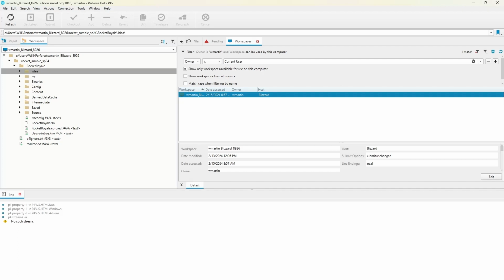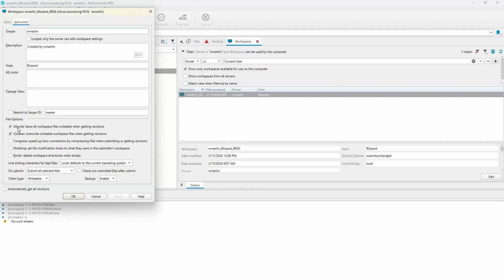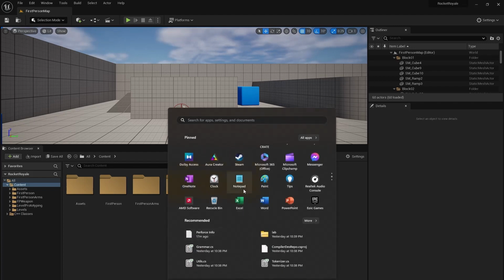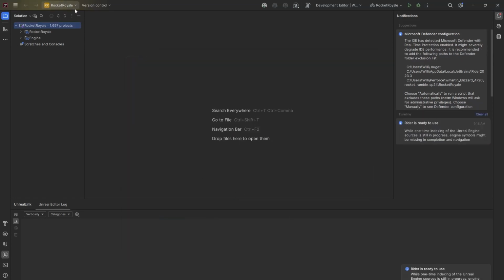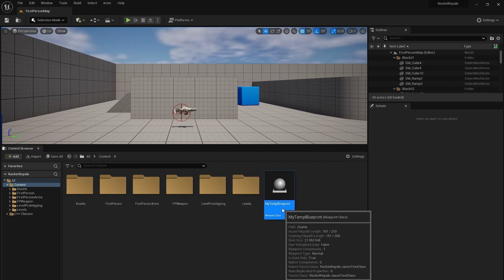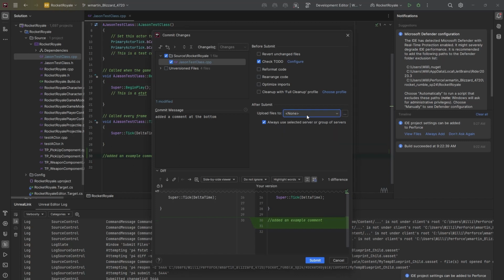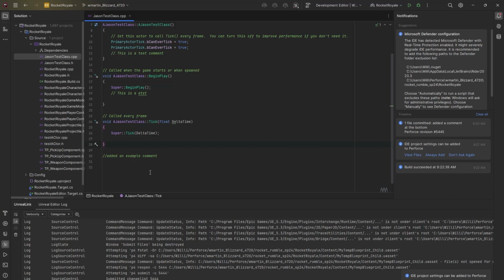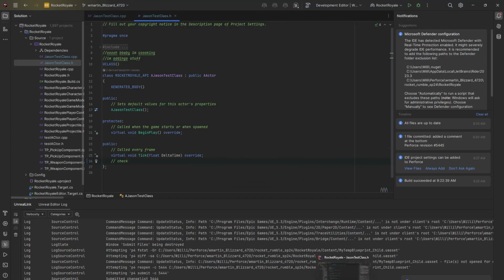Perforce, Unreal, and JetBrains Setup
this is a short guide on how to setup p4v for unreal and JetBrains and how the workflow works.